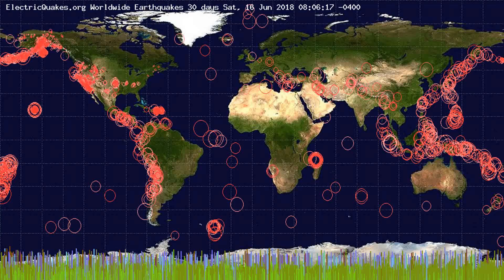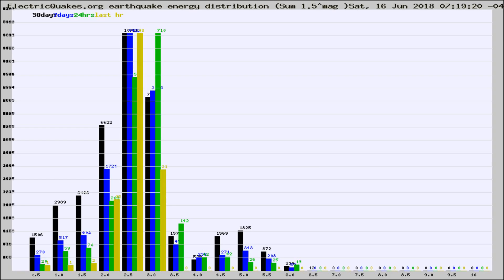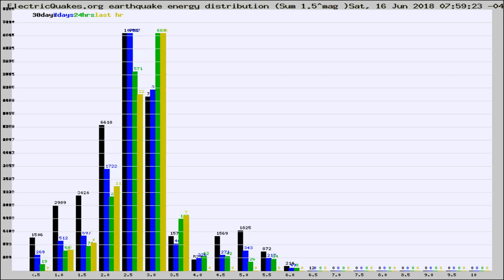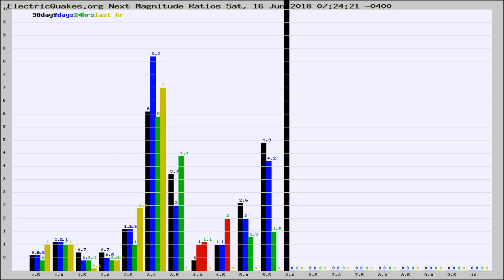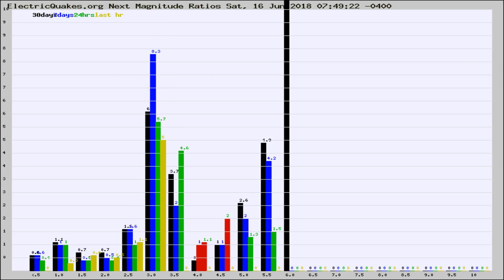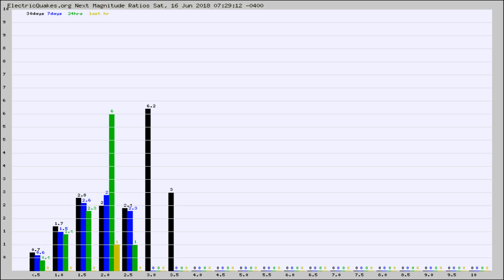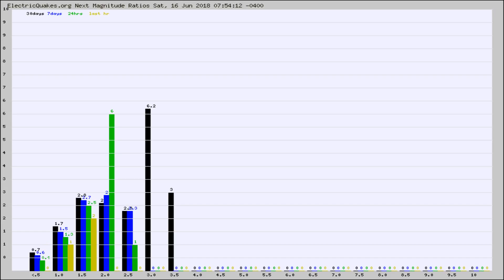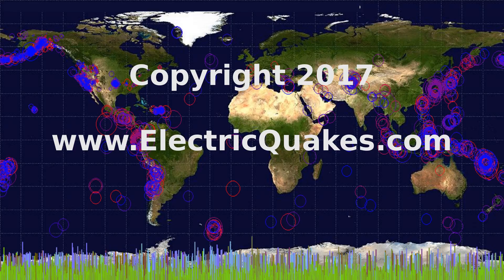Todays_Hourly_World_Earthquake_Statistics_from_ElectricQuakes.org_06-16-18+08:02:01